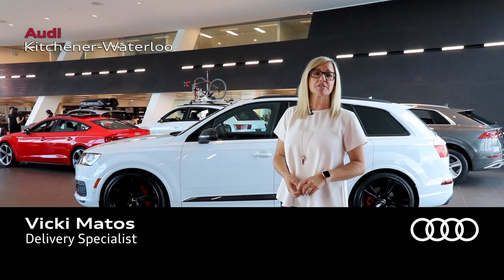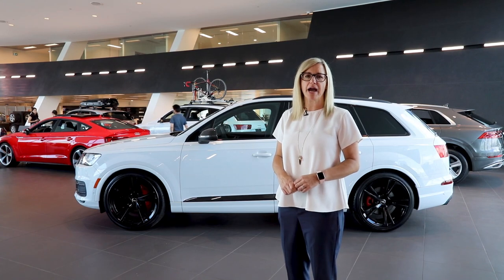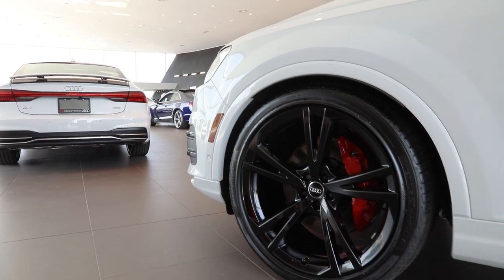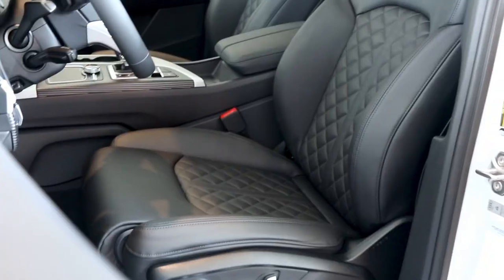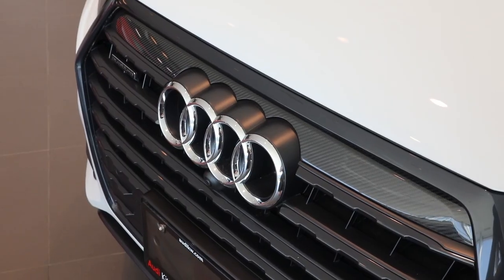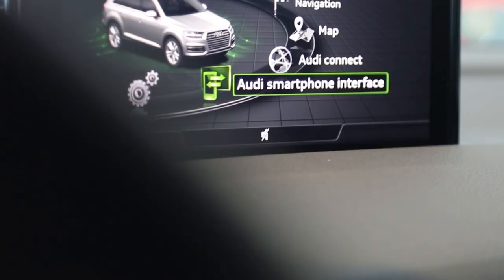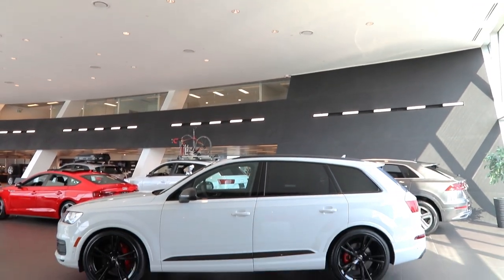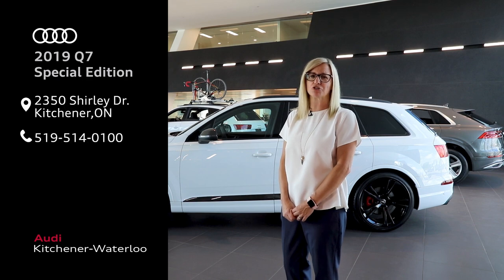2019 Q7 Special Edition @ Audi Kitchener-Waterloo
Only 150, of the 2019 Special Edition Q7s were produced in this year. The Q7 Special Edition is packed with special features that vary from the traditional Q7 such as:
►Audi's Black Optics Package
►Driver Assistance Plus Package
►Carbon Package

For more information on this Q7 give us a call or come on in to Audi Kitchener-Waterloo.